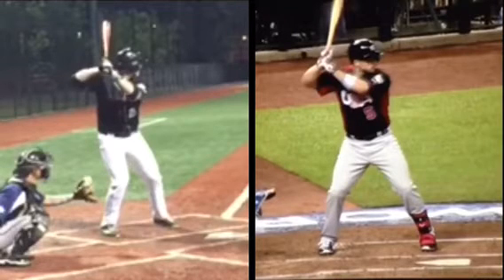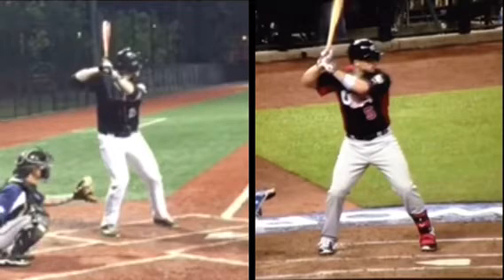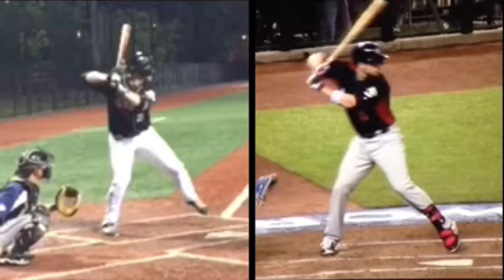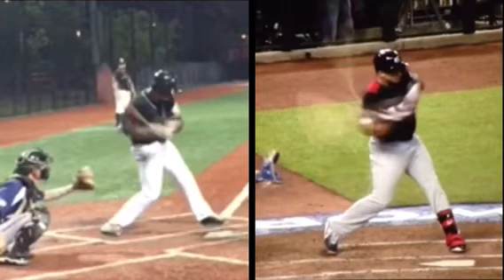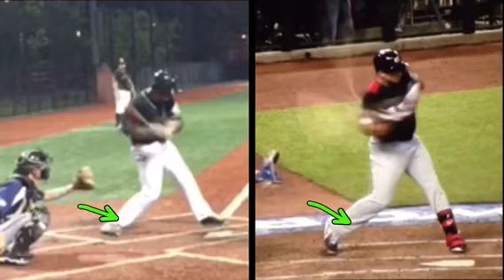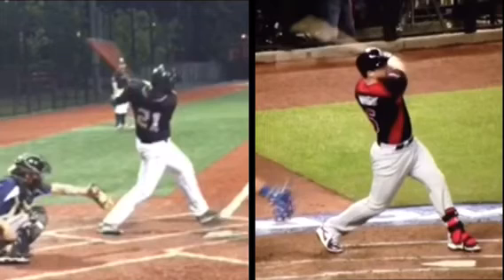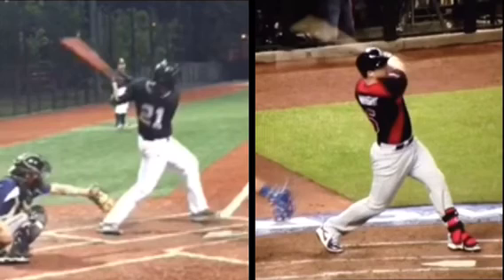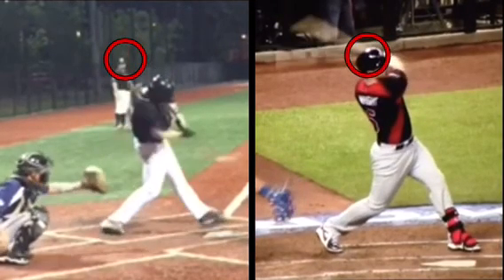Louis M. - July 29, 2015